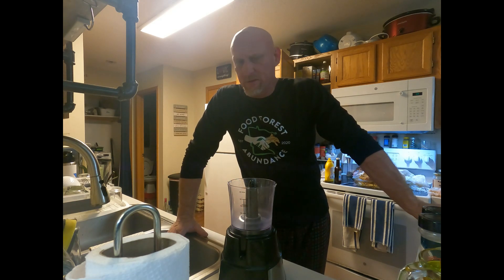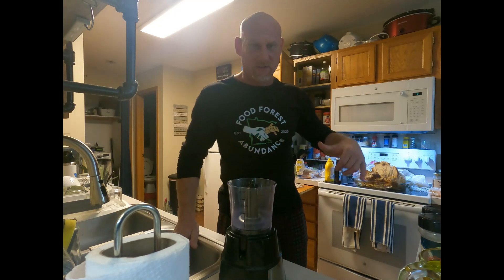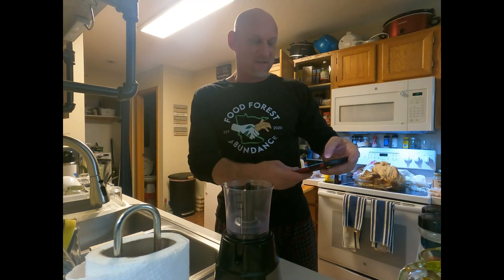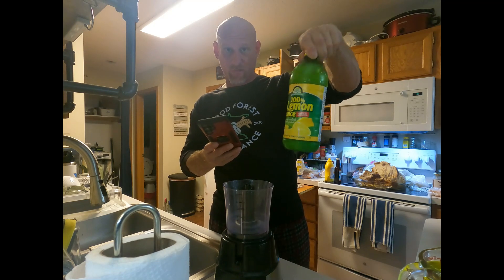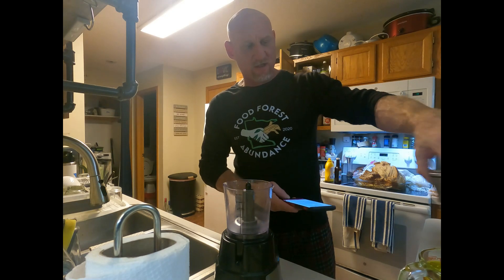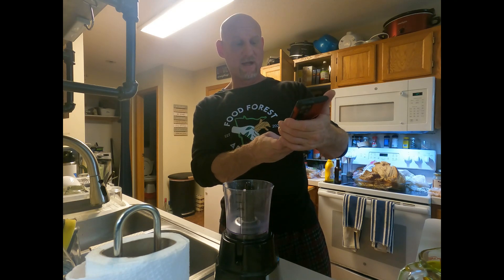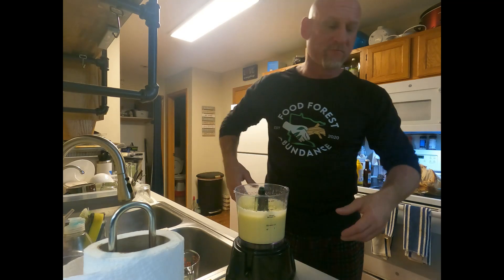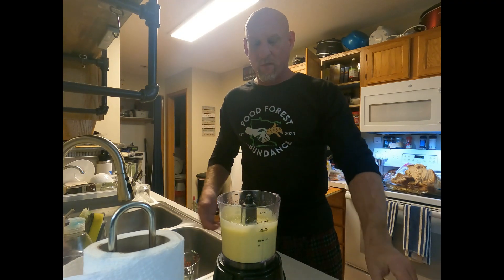5-Minute DIY Homemade Mayonnaise | Quick & Delicious Mayo Tutorial - Food Forest Abundance Minnesota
Hello, I am Travis Holzem, one of the Founding Partners of Food Forest Abundance and the Owner of Food Forest Abundance Minnesota.
Becoming self-sufficient means using the resources you have and or growing and producing your own resources without the need for any outside resources.  This video is a little different than my other but it shows how easy things can be if you know how.

In this video, you'll learn how to make homemade mayonnaise that is incredibly creamy and delicious. With just a handful of ingredients and a few minutes of your time, you can create a delicious and healthy mayo that tastes way better than the store-bought variety.

Try KEWPIE Japanese Mayo mentioned in my video

We design Freedom, Food Security, and Better Health into every landscape. At Food Forest Abundance we transform the wasteful American lawn into beautiful, food-producing landscapes to feed your family for generations to come!

Raising Capital for any start-up business is very difficult, especially when you are working every day and have no time to take out of your schedule to manage that process. Being a small business I am always playing catch up but with the right resources and the right people I bring into my business, I can continue to grow and focus more on inspiring families to grow food, not lawns.